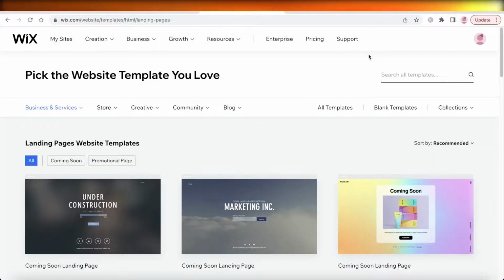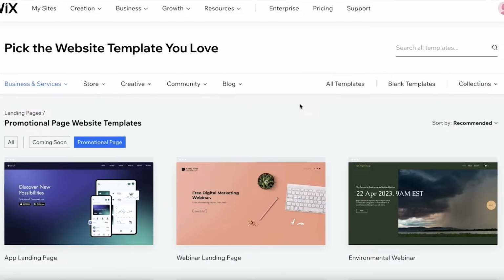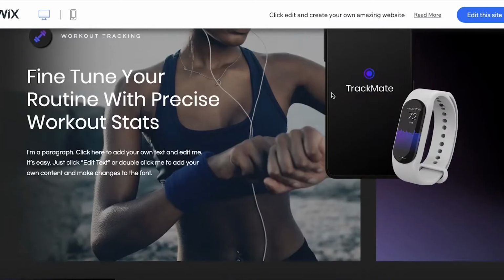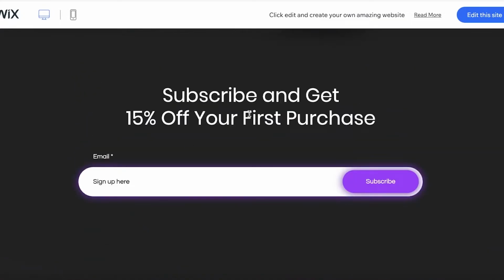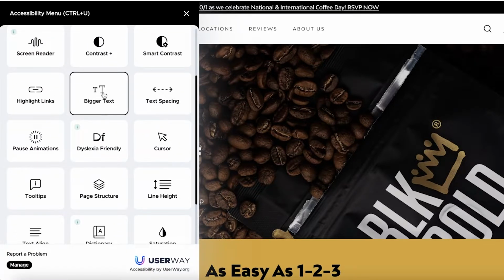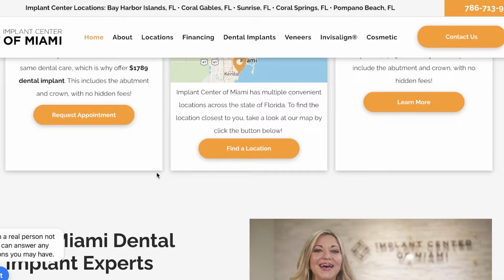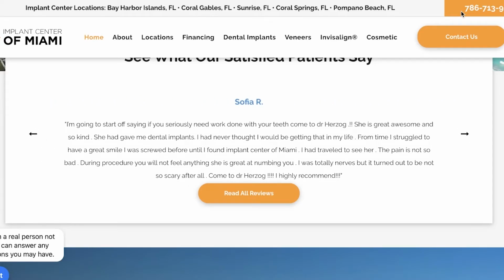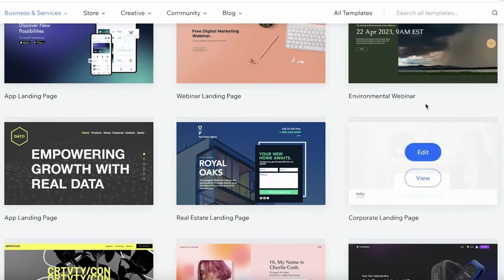How To Make High Converting Landing Pages That Also Rank High On Google - Easy Tutorial (2022)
In this video I show you how you to Make High Converting Landing Pages that Rank on Google. This is super easy to do and we will cover the whole process step by step.